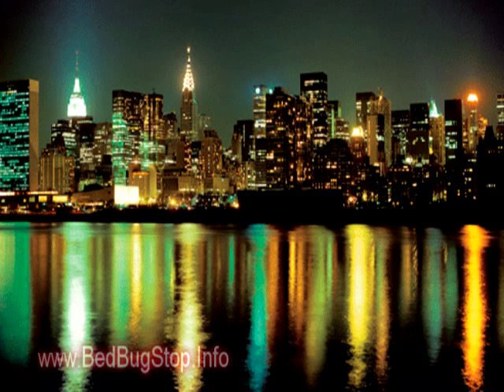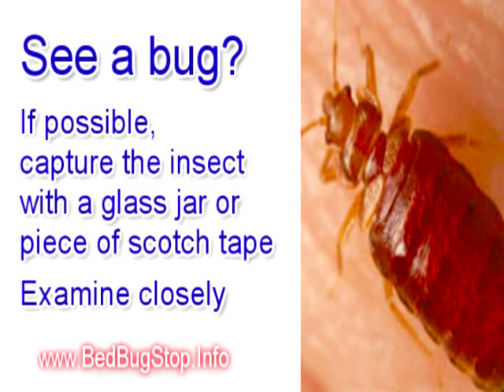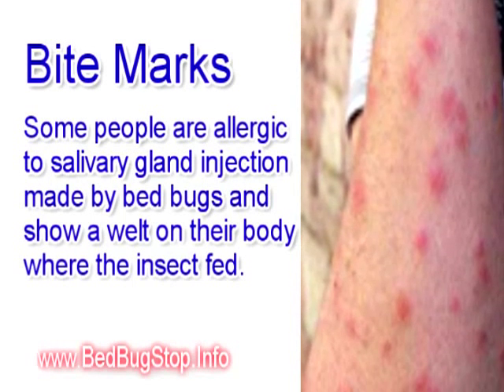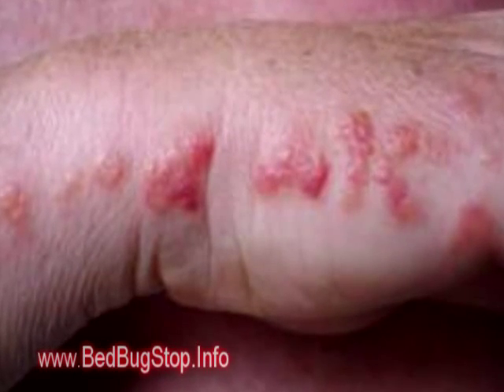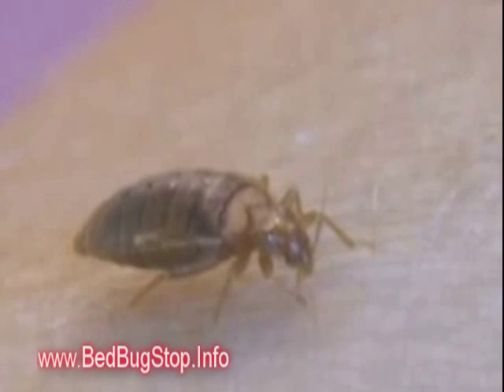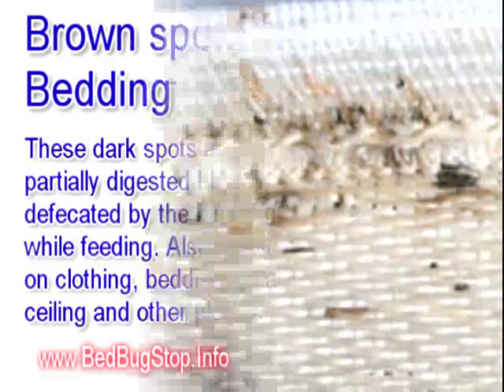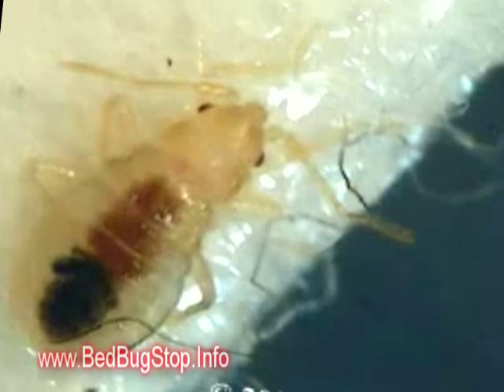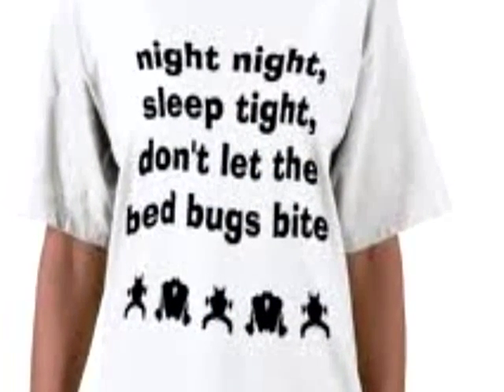New York Bed Bugs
Bed bug infestations are on the rise in New York City. Tiny blood-sucking bedbugs have become an epidemic in NYC. The little pests have invaded even the cleanest and most expensive apartments in neighborhoods around New York.

can help tenants, owners and building managers prevent bed bug infestations, and safely control them when they occur.

12 high-profile NYC bedbug scares
The United Nations is reportedly under siege by bedbugs — but it's not the only Gotham institution to battle the stigma-inducing pests
posted on October 28, 2010, at 3:06 PM

As one of New York's most-visited attractions, it's not surprising the Empire State Building had a bedbug scare.  Some of New York City's most iconic buildings have faced attacks by the dreaded cimex lectularius, commonly known as the bedbug and more threatening, in its insidious way, than King Kong. Confirmed bedbug infestations in the Big Apple rose from 82 to 4,084 in the years 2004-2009, and unlucky apartment dwellers are not the only victims. Swank locations like the Waldorf-Astoria hotel and Lincoln Center are also dealing with bedbug reports

Are you experiencing the Bed Bug Shock? You know... That feeling you got when you discovered you had bed bugs living with and biting you! Were you caught up in the drama of suddenly flipping on the light and throwing off the bed covers to see Bed Bugs are crawling in your bed! Do you need a Bed Bug Killer?

We can only imagine the experience you're going through and it must be downright traumatizing! Ugh! Are you waking up exhausted because just the thought of these little bed bug demons biting you and leaving you with bed bug bites and keeping you up at night?

Do you feel like you are living a bed bug horror movie and you're looking for the Best Bed Bug Spray on the market? Well, you really are. The next step is to end this crazy bed bug nightmare by using the best bed bug spray on the market as part of an EPA & CDC recommended Integrated Pest Management (IPM) program.

We offer 2 "Commercial Bed Bug Sprays"
Contact Killing + Residual Killing = Complete Solution
 Our bed bug sprays and Bed Bug Killer treatment products have sky-rocketed to success because we offer a COMPLETE KILLING SOLUTION.

Our Bed Bug Killer Kits comes complete with step-by-step instructions, a booklet guide that shows you how to kill Bed Bugs with our Bed Bug Killer products and how to prevent bed bugs from returning. It's the complete solution when killing bed bugs!